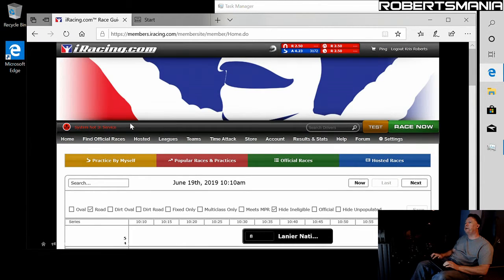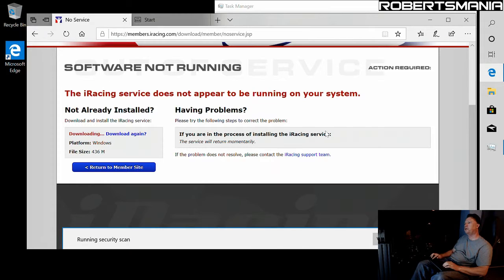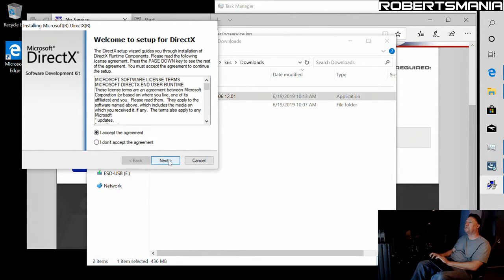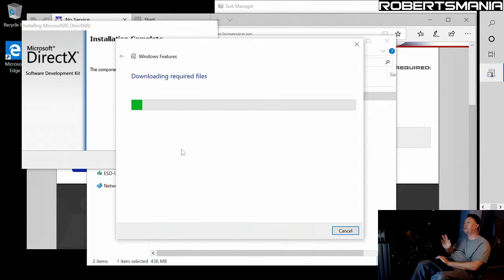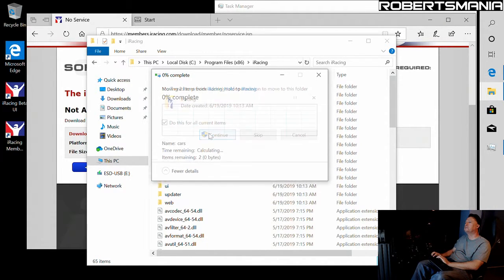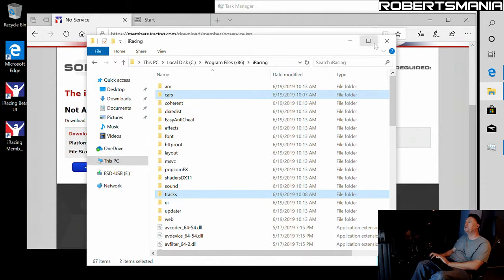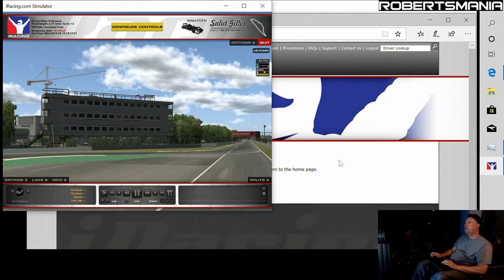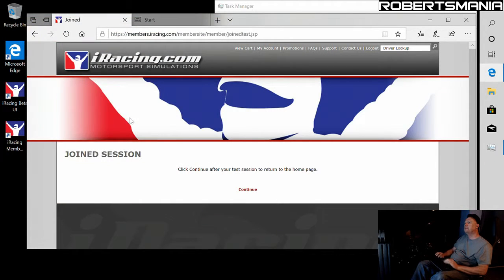iRacing BSOD Repro Step 2 - Install iRacing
Install iRacing - I backup my iRacing\cars and iRacing\tracks and copy them back locally to avoid downloading everything.
Run to setup config files and verify it loads.
Set to run in a 1024x768 window with border.
Test Dallara F3 at Circuit Gilles Villeneuve - Test Car on Track